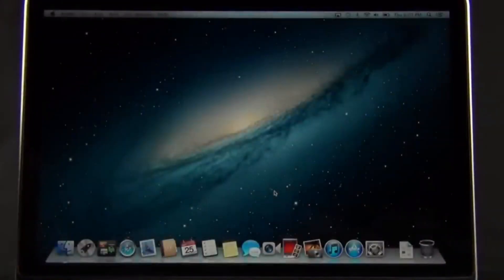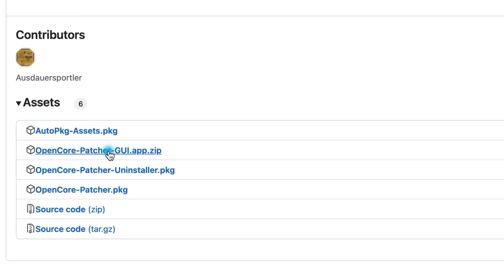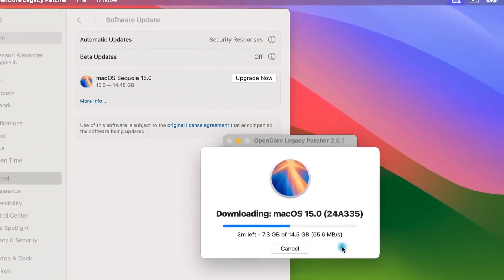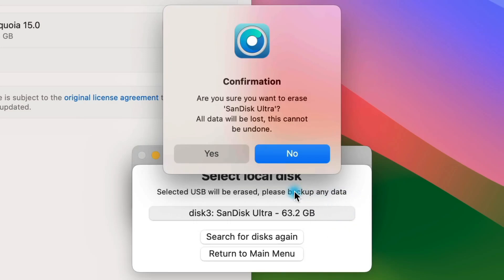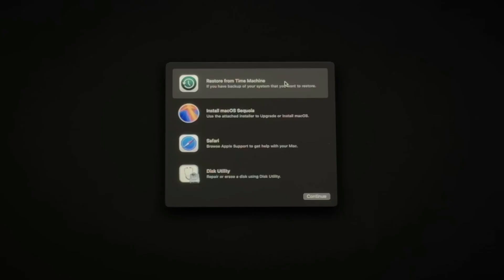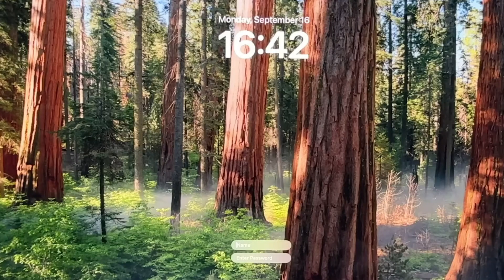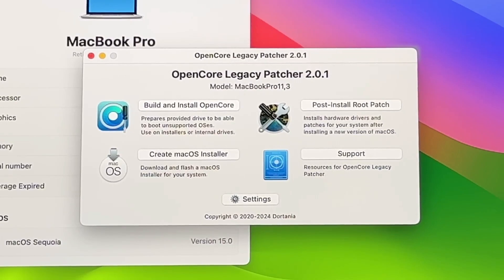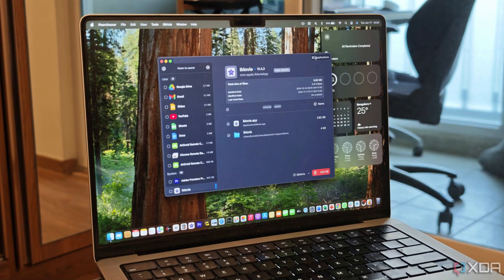How to Install macOS Sequoia on Unsupported Macs | Installing macOS Sequoia on a 15 Year Old MacBook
Downloading OpenCore Patcher
Creating a macOS installer
Installing OpenCore
Restarting to Startup Manager
Erasing hard drive
Installing macOS Sonoma
Being patient with restarts
Quick setup of new user
Installing OpenCore to disk
2013 MBP running Sonoma

UNSUPPORTED MACs from 2007 can install macOS 15 ...
nstall macOS Sequoia on Unsupported Macs using ...
How to perform a clean install of Sequoia in an unsupported Mac?
Which Macs can run macOS 15 Sequoia?
How to fix macOS Sequoia cannot be installed on Macintosh HD?
How to install macOS 15 sequoia?
LIVE: macOS 15 Sequoia on UNSUPPORTED MACs..?
How to Install macOS Sonoma on Unsupported Macs (Quick and Easy)
Sequoia 15.1 install on a 2011 macbook pro was a success
Install macOS Sequoia on Unsupported Macs [EASY GUIDE ANYONE CAN DO IT!!!]
Installing macOS Sequoia on an iMac from 2007.
Is macOS 15 Sequoia Worth It on Unsupported Macs? Install Tips, User Stories & Verdict
"Installing macOS Sequoia on a 15 Year Old MacBook!
How to Install macOS Ventura 13 on Unsupported Mac, Macbook, iMac or Mac Mini
How To Install macOS Sequoia In Windows PC/Laptop In Easy Way Step By Step Process !!
How to Install macOS Sonoma on Unsupported Macs (Best Method)
GOOD & BAD NEWS - macOS Sequoia 15.5 tested on ALL UNSUPPORTED MACs with OCLP 2.4.0!
Patched This 15 Year Old iMac To macOS Sequoia!
Installing macOS Sequoia and macOS Ventura on MacBook Pro 13-Inch Mid 2009

حَسْبُنَا اللَّهُ وَ نِعْمَ الْوَ كِيلُ